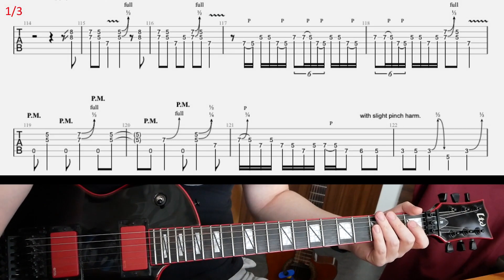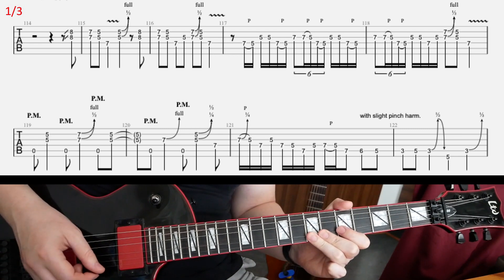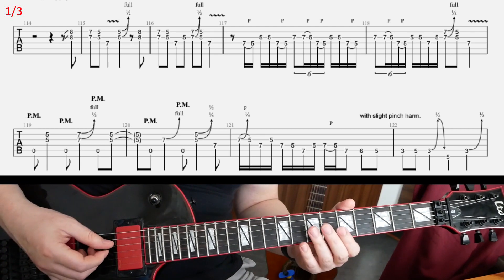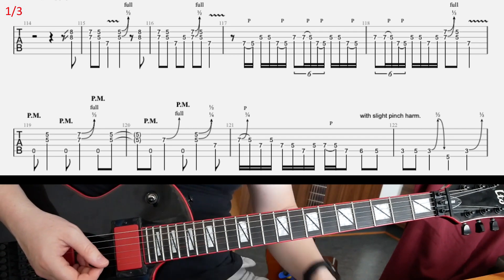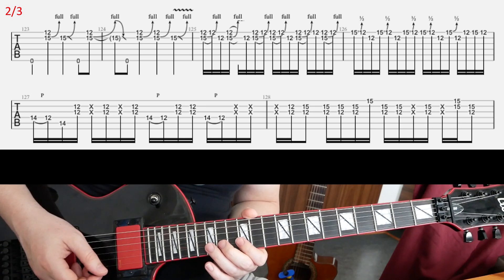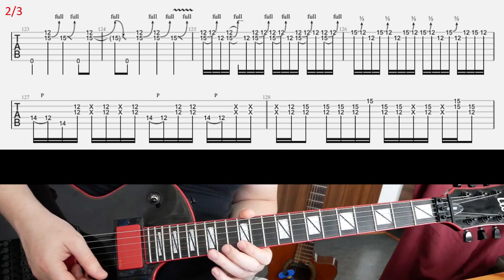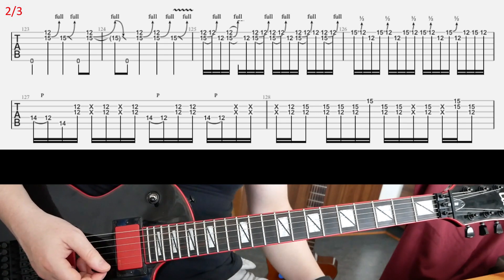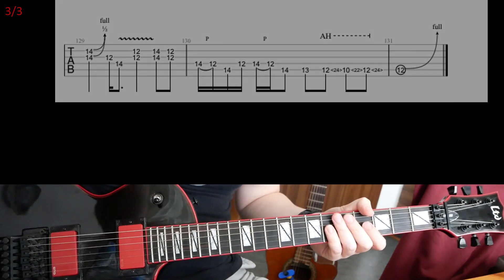Metallica Slither solo cover and lesson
My solo cover and my tab to Slither by Metallica! Tuning is Eb standard. There's a couple of tricky licks in there, that Kirk's so good at executing - the unison bend fast picking across the different strings. Have fun!

You can sponsor my channel by saying Thank You with a small donation (button below the video) or by joining the channel!